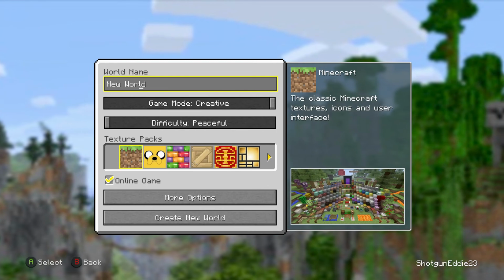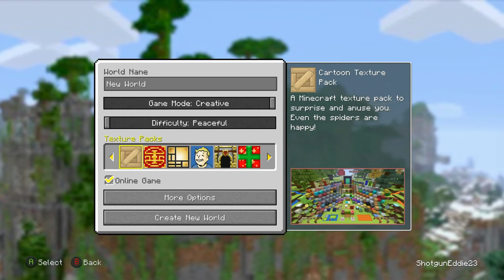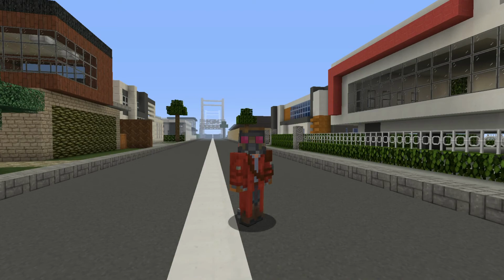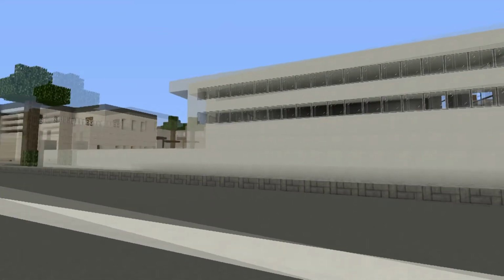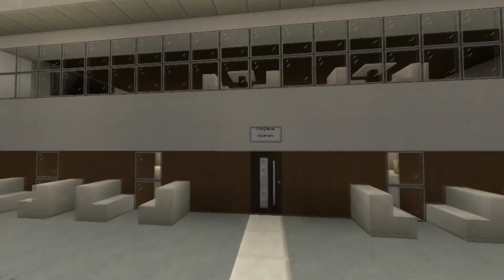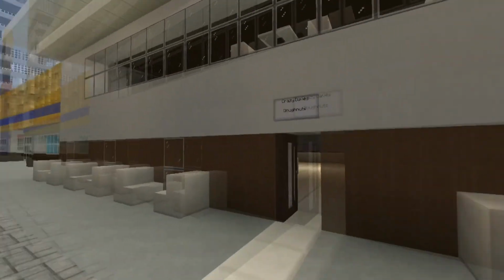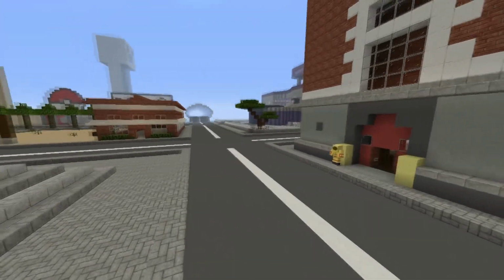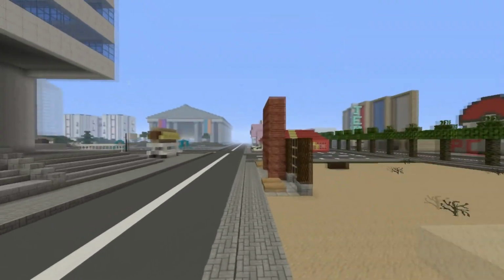Minecraft - Top Tips for Building A City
If you are starting a city on Minecraft it may be worth checking out this video to help you out. Includes ideas and tips to help make your city epic!